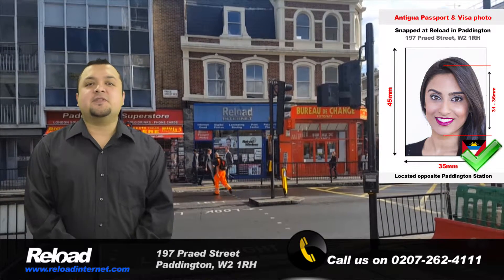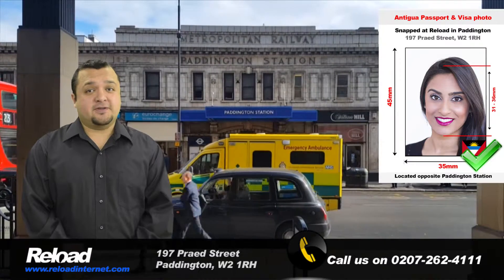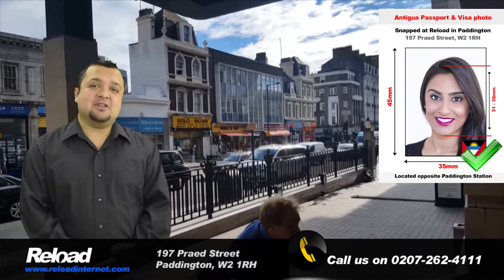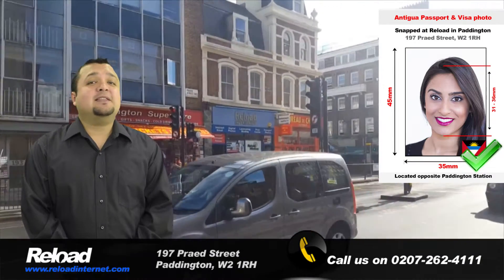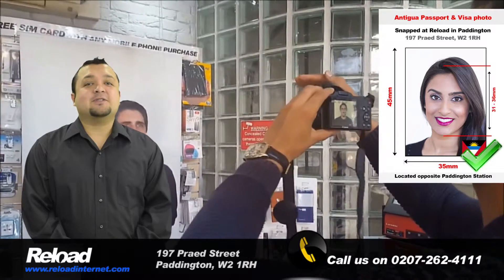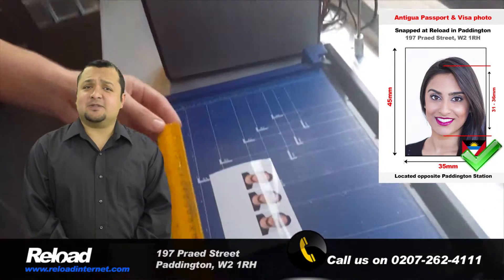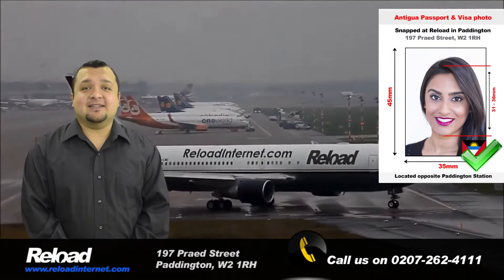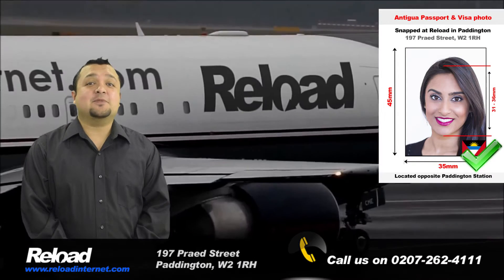Antiguan Passport Photo requirements and Visa Photos for Antigua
Welcome to Reload Internet, the most proficient passport photo studio in London. We are situated in right next to Paddington station and can take your Antiguan passport or visa photos and print them instantly in-store with no appointment needed.

We take hundreds of passport photos every week and so are always updating our specifications for each country, which means that we can ensure the Antiguan passport and visa photos you receive from us will meet the standards set by the Antiguan government.

The Antiguan passport and visa photo size is 45mm x 35mm. The background must also be white and your head size should cover 70 to 80% of the photo, which means it should be around 31 to 36 millimetres.

We are open early in the morning to late at night every day of the week, which makes us the most convenient passport photo studio in London. Don’t risk your application being declined, come to Reload Internet and get your Antiguan passport and visa photos done professionally.